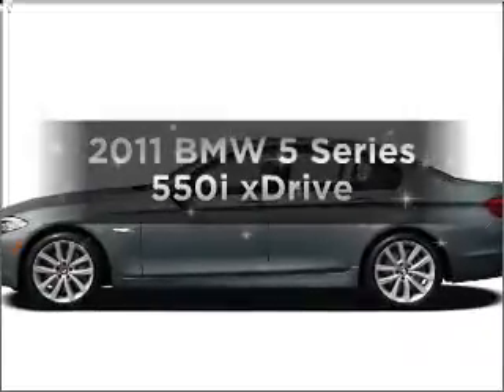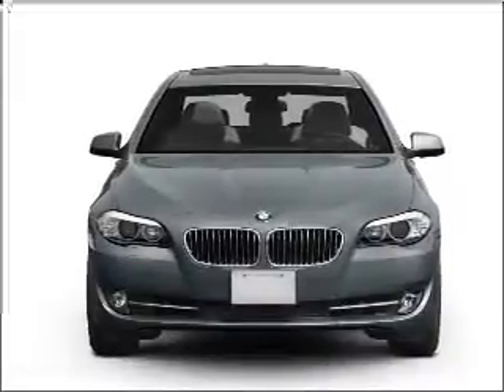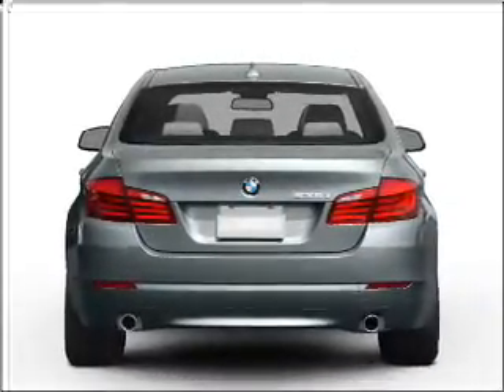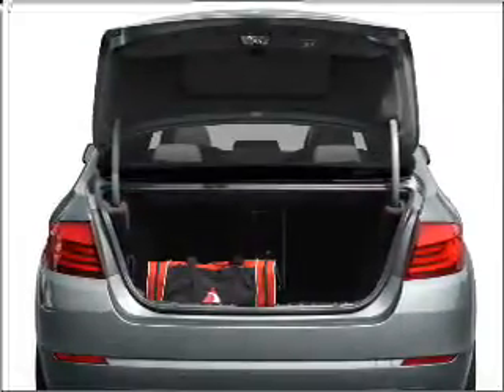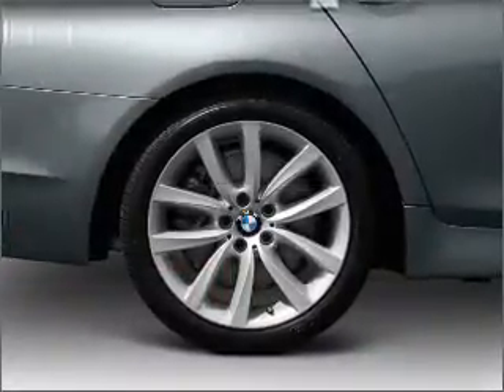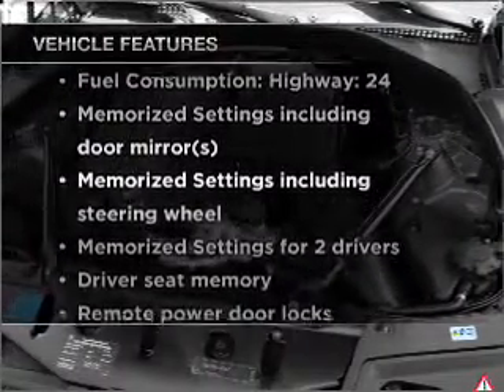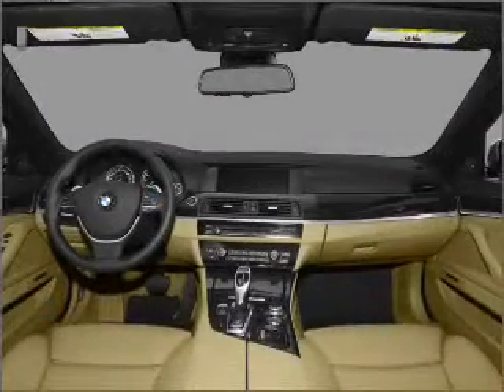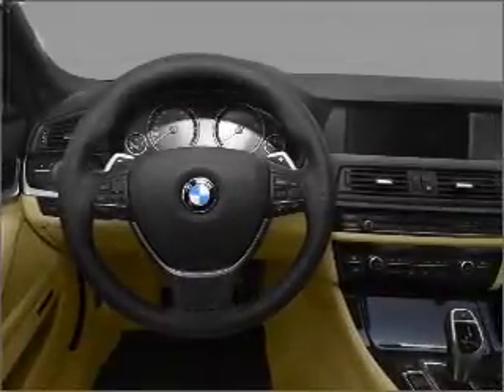2011 BMW 5 Series - Smithtown NY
Year: 2011
Make: BMW
Model: 5 Series
Trim: 550i xDrive
Engine: 4.4 liter 8 cylinder 32 valve
Transmission: 8-Speed Automatic
Color: Titanium Silver Metallic
Mileage: 4
Address:
599 E Jericho Tpke